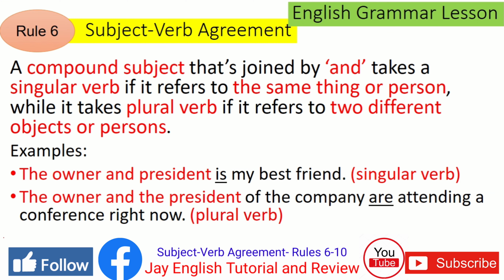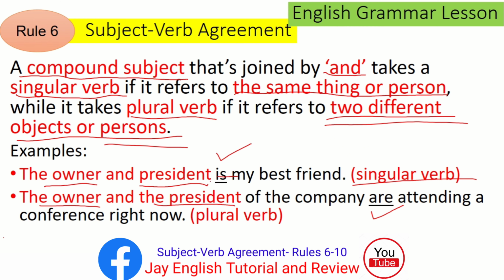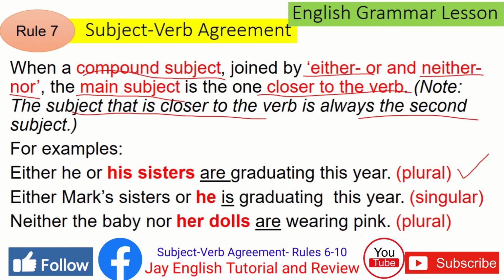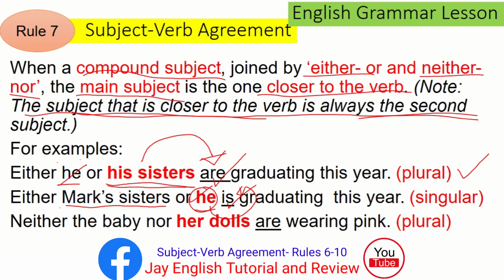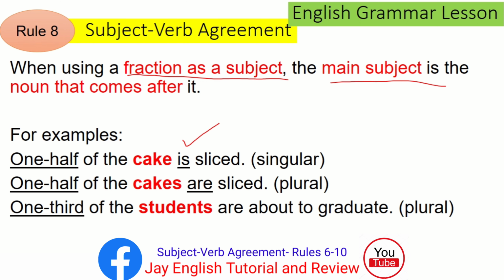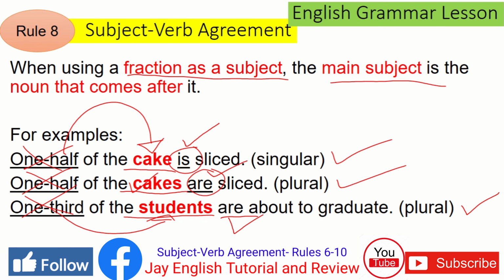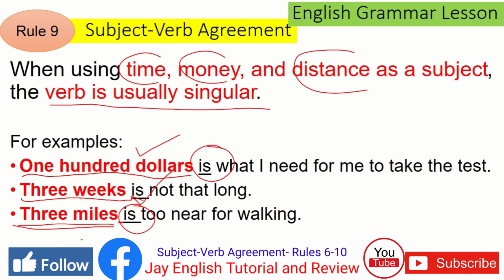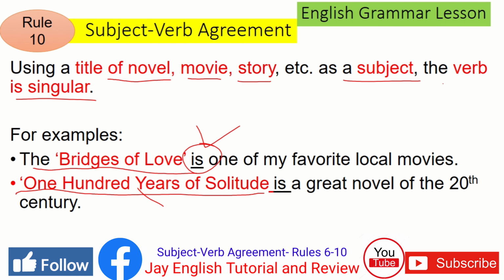Part 2: Subject- Verb Agreement-Rules 6-10 [English Grammar Lesson with Detailed Explanation]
This video reviews some rules of the subject-verb agreement. Specifically, it discusses the rules on using a compound subject that is joined with coordinating conjunction 'and,' either-or and neither-nor, and using fraction, money, time, distance, and title of a movie, novel, story, etc. as a subject of the sentence.